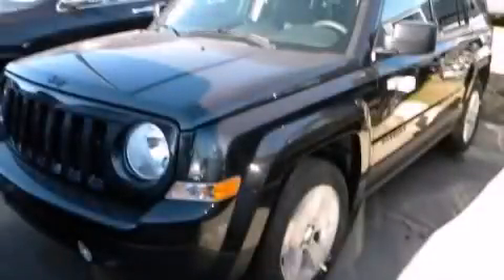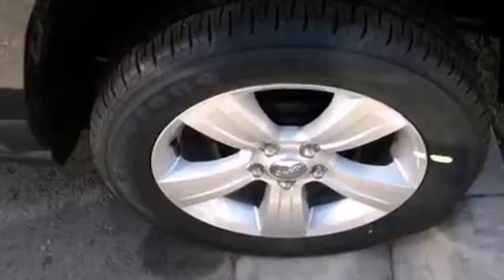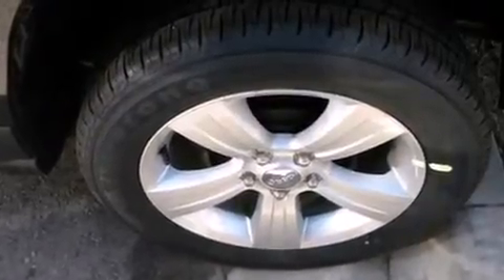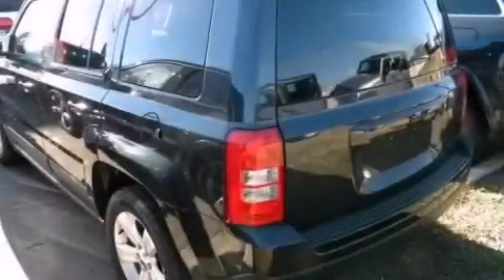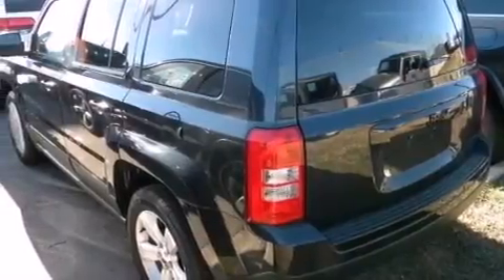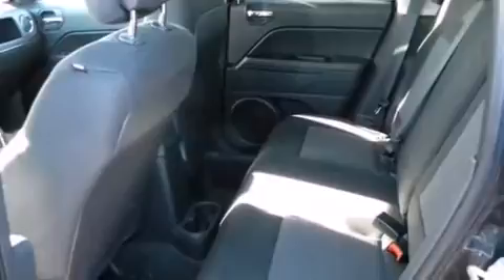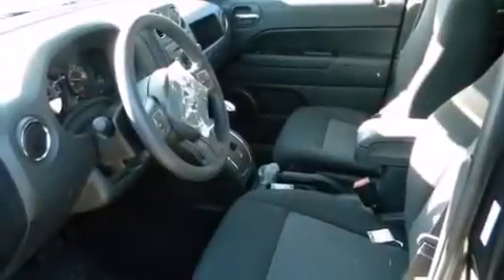2014 Jeep Patriot Austin TX 78745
We have been honored to serve the Austin TX area , we promise that your experience at our dealership will exceed your expectations ! Year : 2014 Make : Jeep Model : Patriot Engine : 2.0L I4 DOHC 16v Dual VVT Engine Trans . : Automatic Stock : 719224 South Point Chrysler Jeep Dodge 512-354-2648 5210 South I H 35 Austin , TX 78745